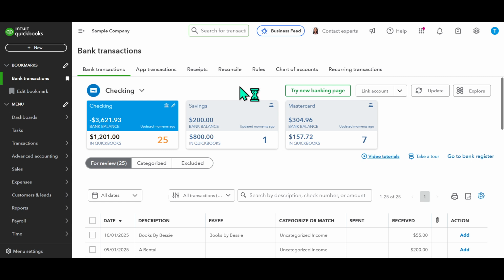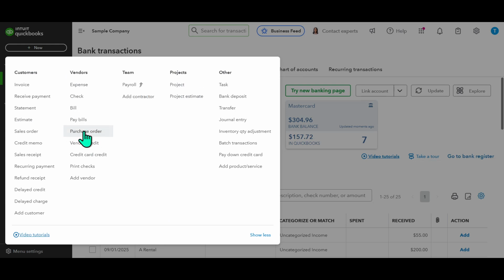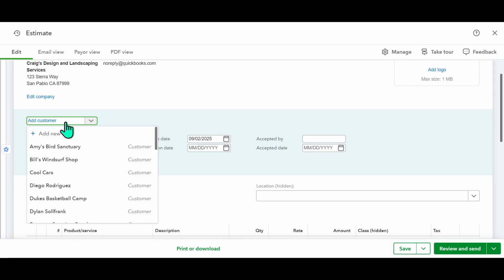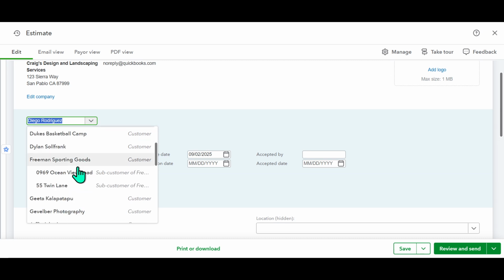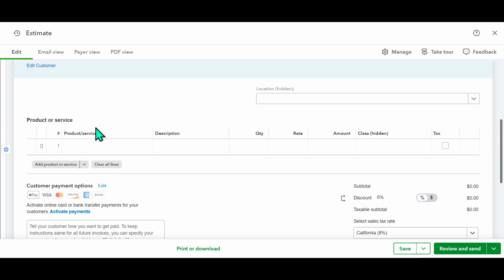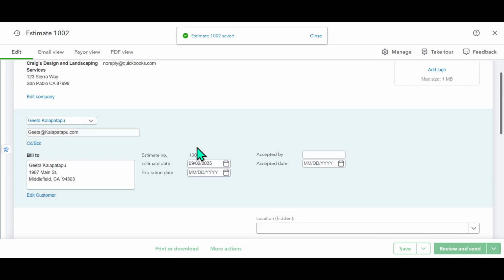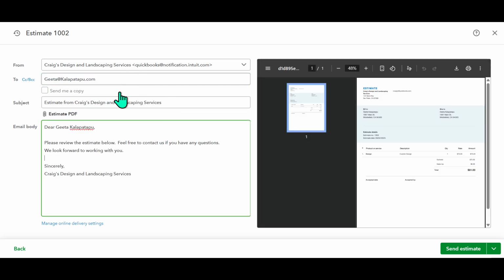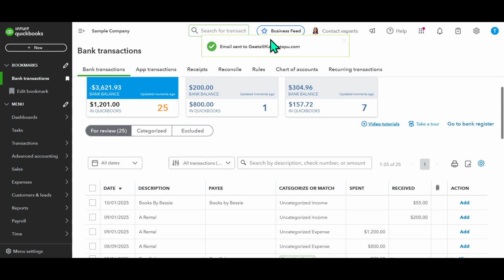QuickBooks Online: How to Send Estimates (2025 Invoicing & Accounting Tutorial)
Send estimates in QuickBooks Online to provide quotes, win jobs, and convert them into invoices with ease.